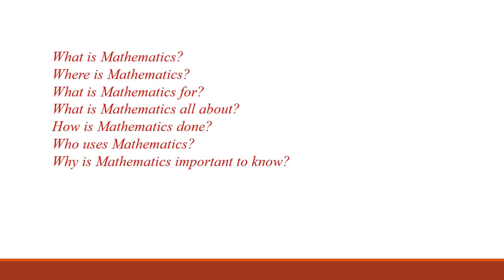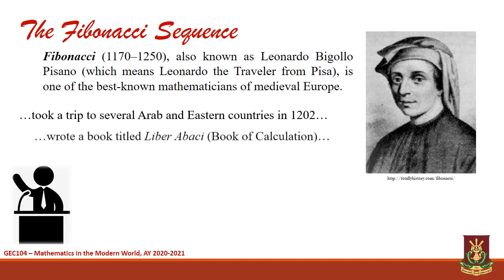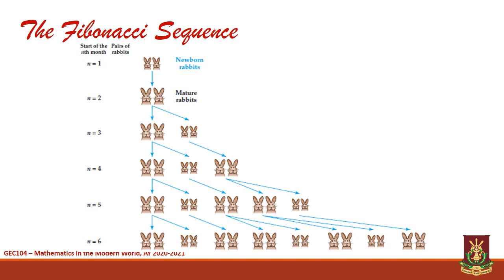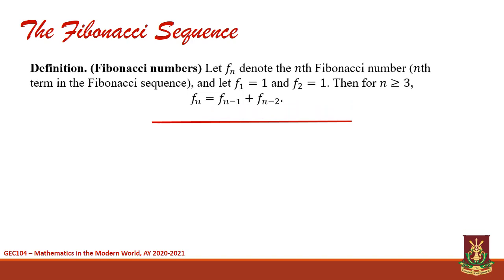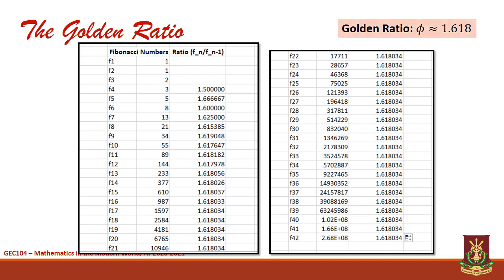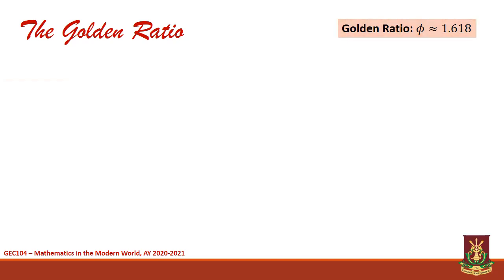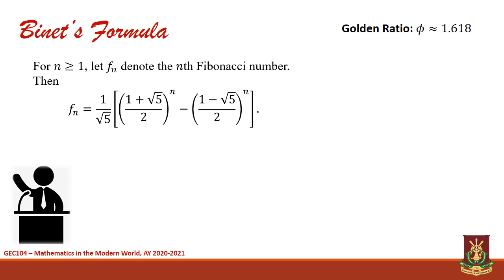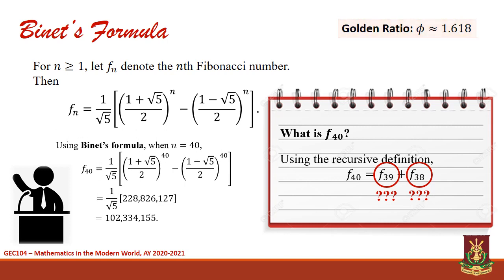GEC104 Video Lecture 1 Mathematics in our World Part 2 Fibonacci Sequence and Golden Ratio